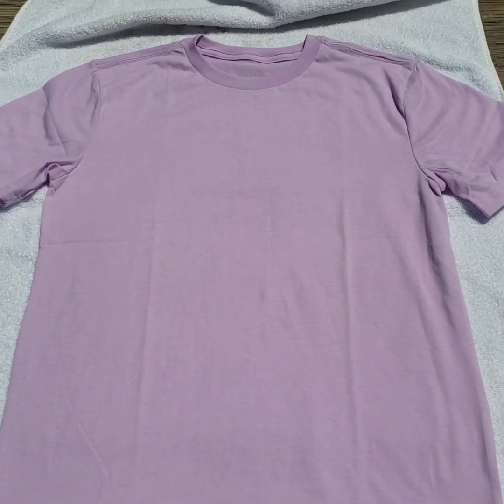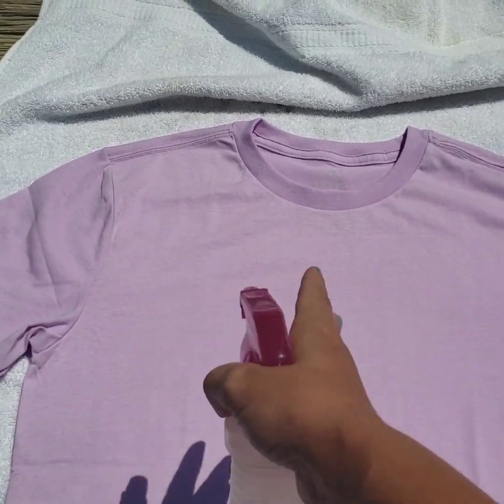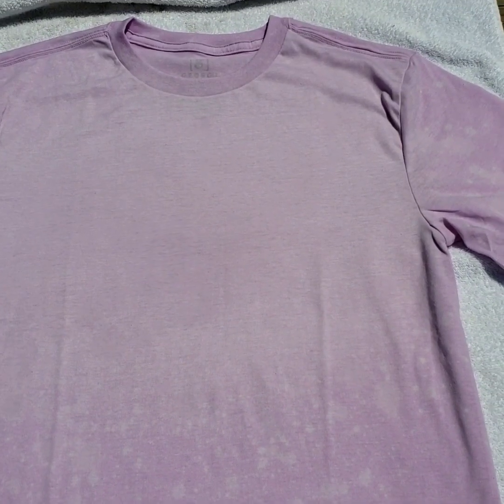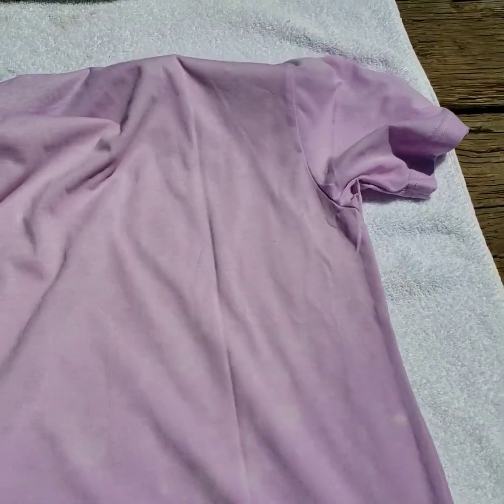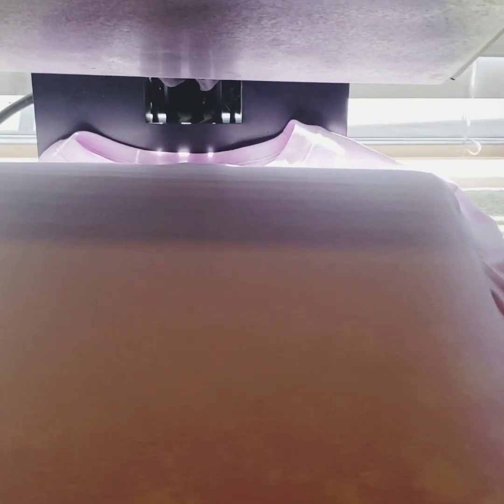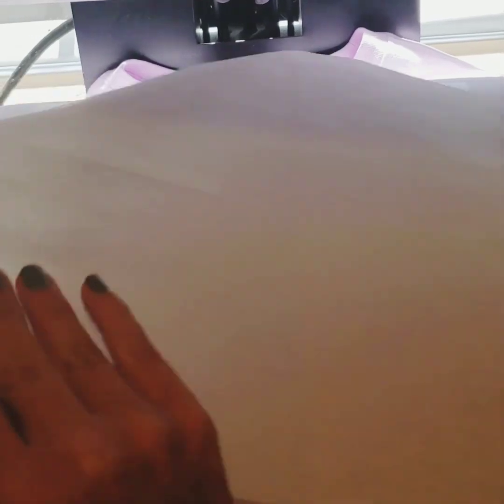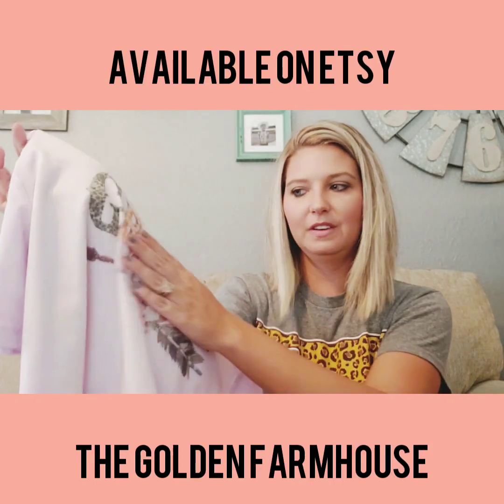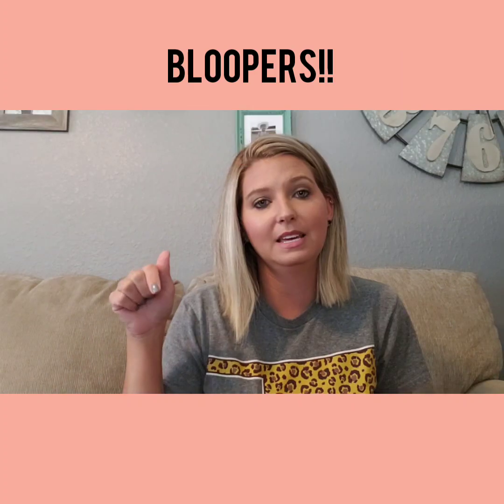How to bleach and sublimate a t-shirt!!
Hey yall, welcome back..

This is my process for bleaching and sublimating t-shirts.

Hope yall enjoy! I will help you as best I can.

Links to a few of my favorite bleaching products!

Spray bottle like used in video:

Continuous Spray Bottle:

Gildan Softstyle T-shirts:

My favorite heat press:

Please follow me over on social media too